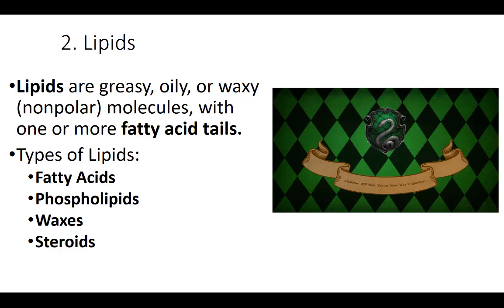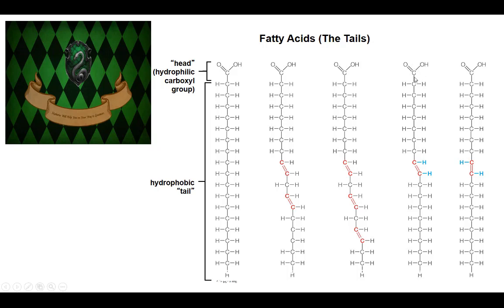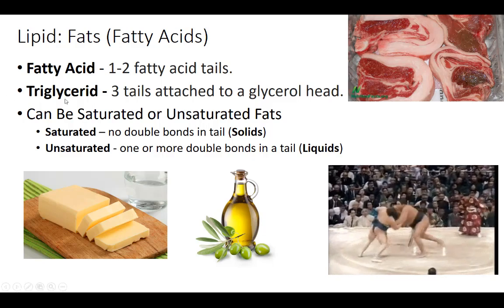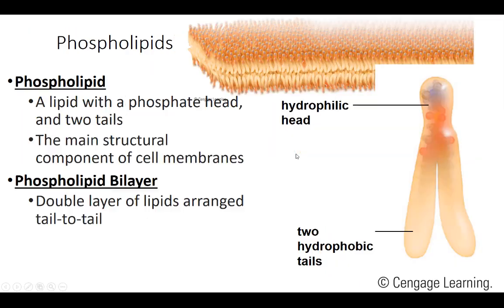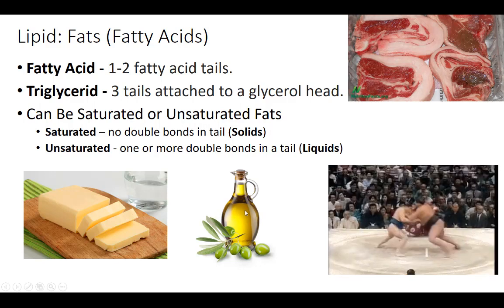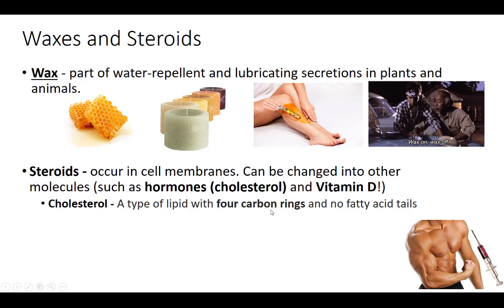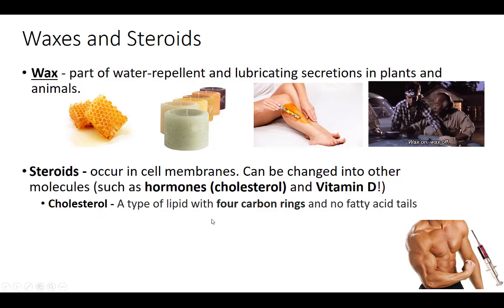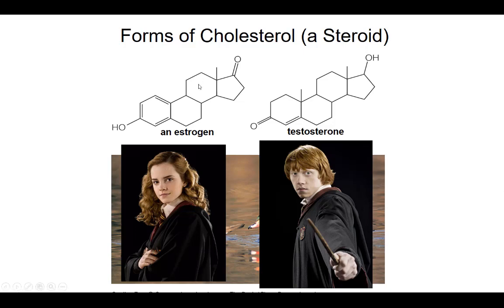Macromolecules 3 Lipids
Lecture Notes 3 of 5 on Macromolecules